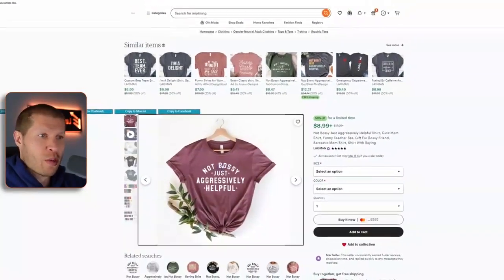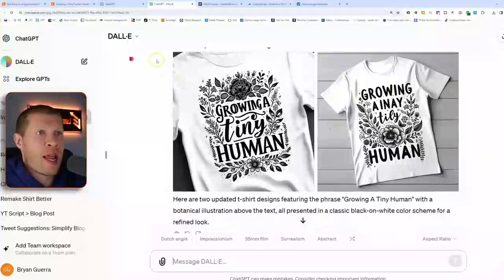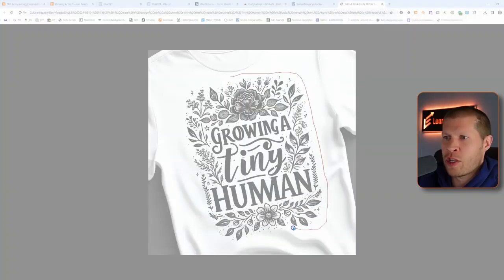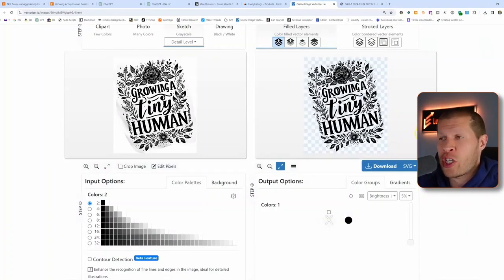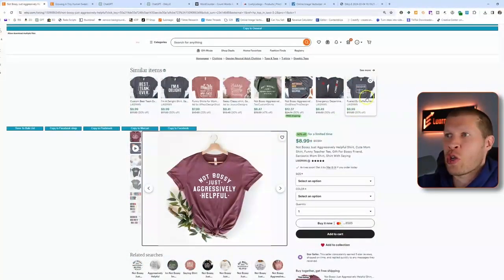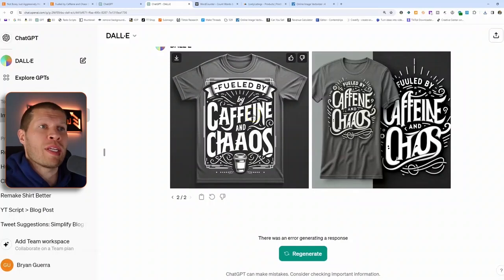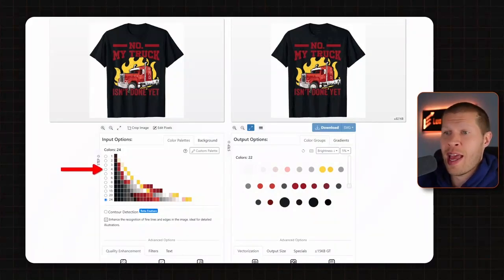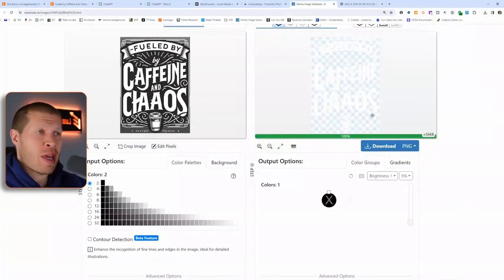Create Print on Demand Designs INSTANTLY with these 2 AI Tools (Etsy Tutorial)